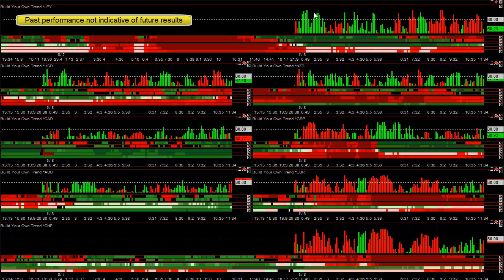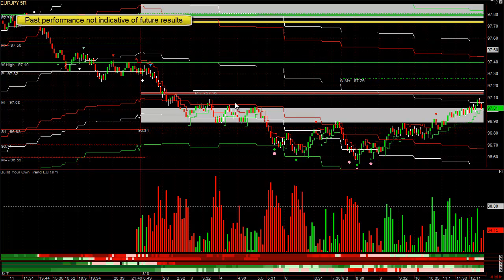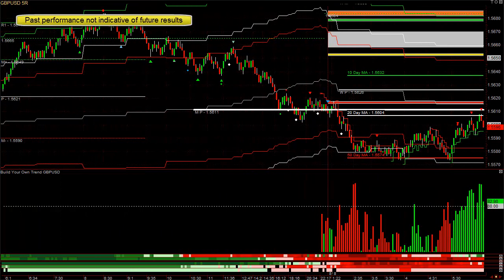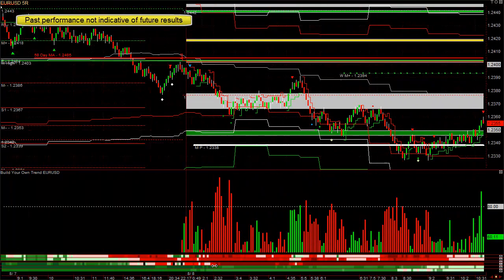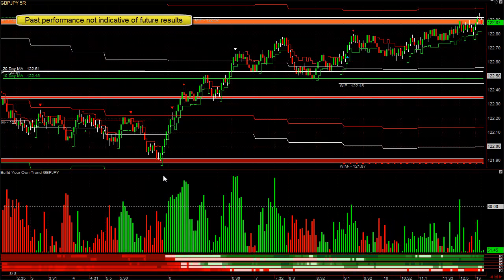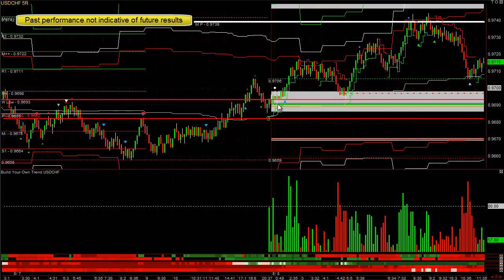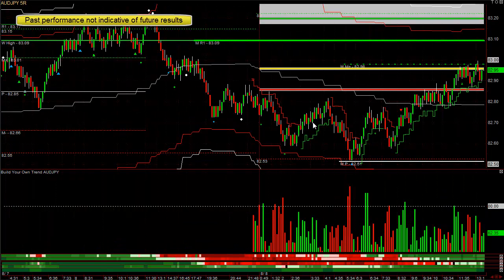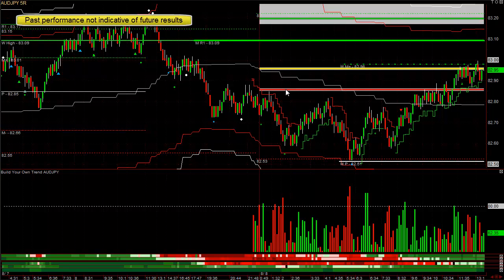3 Step Easy Forex Trading System - August 8, 2012